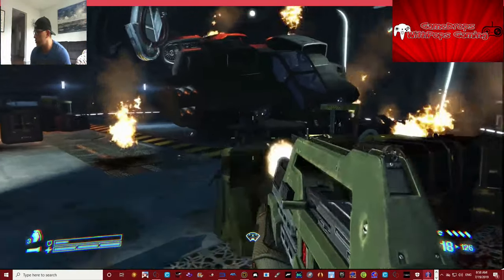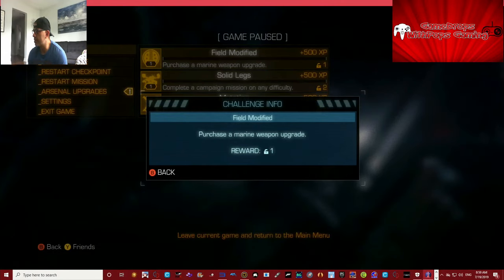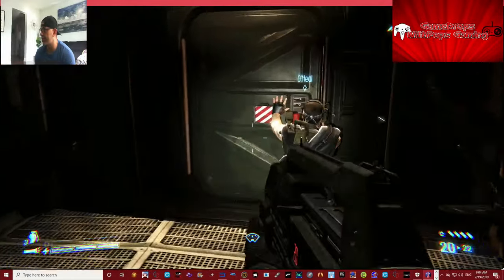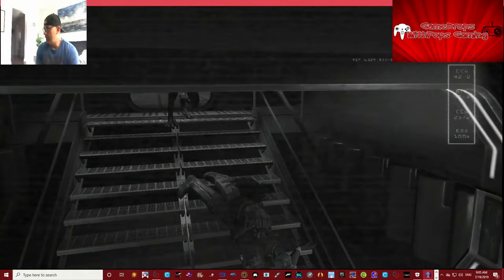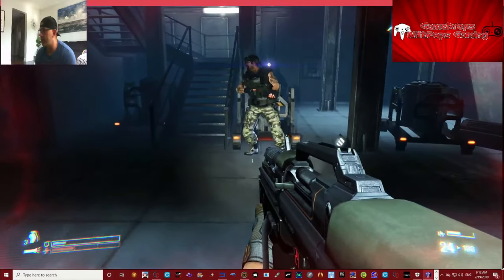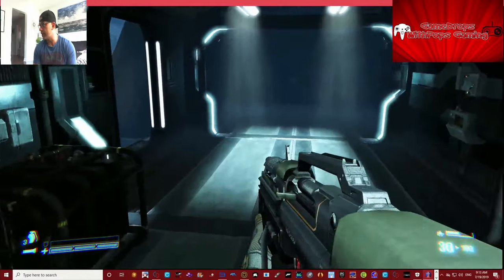Lets Play Aliens: Colonial Marines PC Edition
Picked up this game from Steam for $6.79 what a bargin :)
Wii U gamedropspops23 Switch friend code is SW-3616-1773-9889 Xbox One gamedropspops PSN gamedropspop